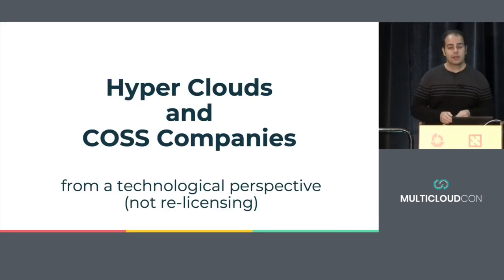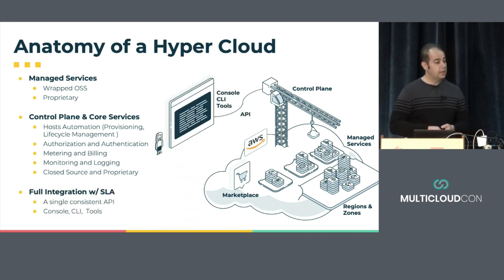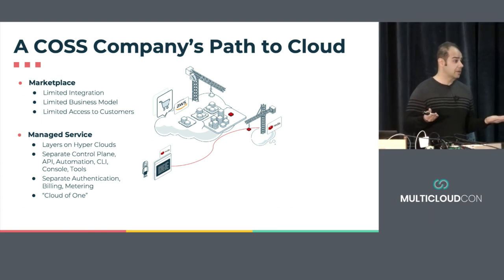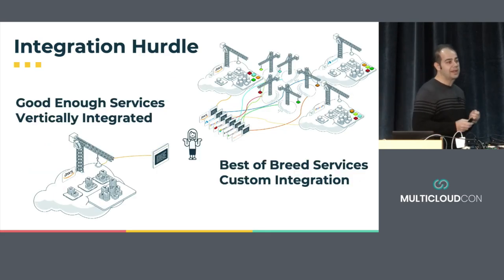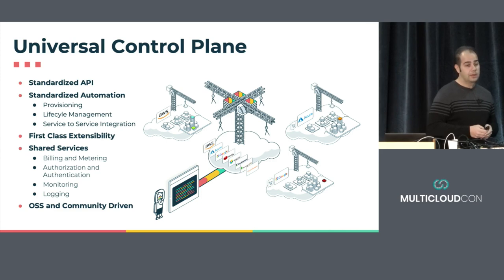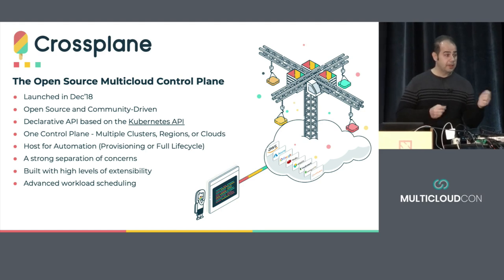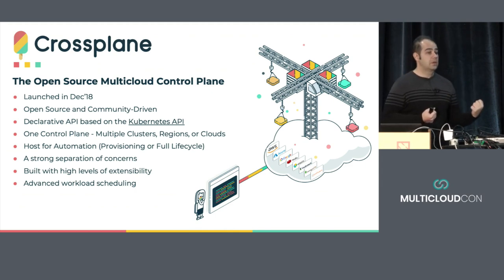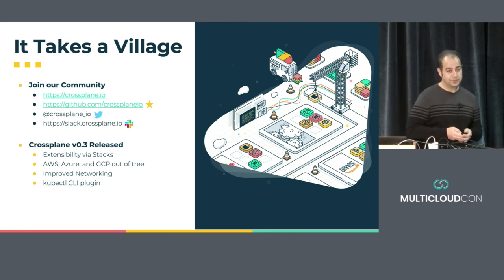MulticloudCon San Diego 2019 - Opening Up the Cloud with Crossplane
Upbound Founder & CEO Bassam Tabbara covers Crossplane and its role in the multicloud maturity model.